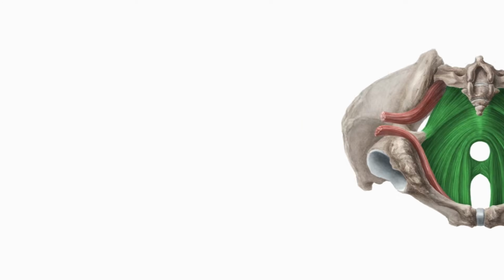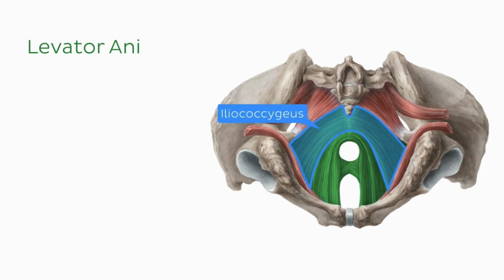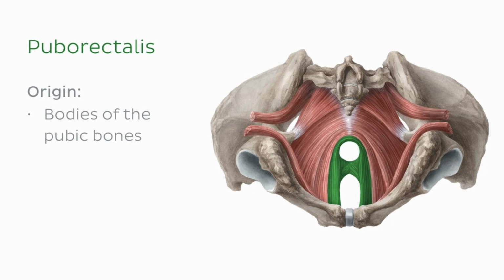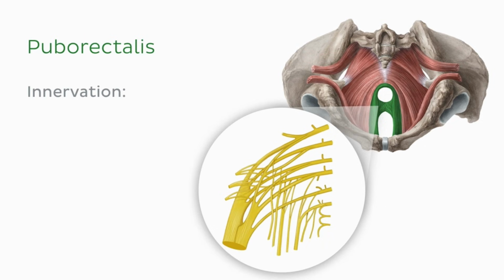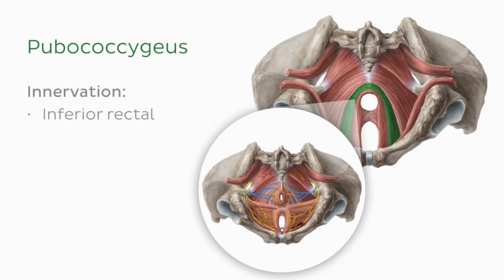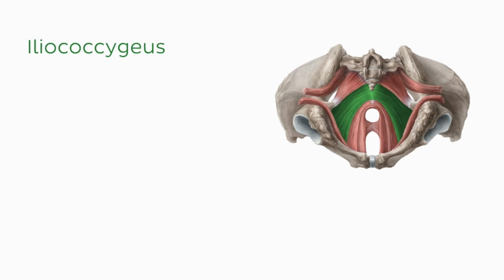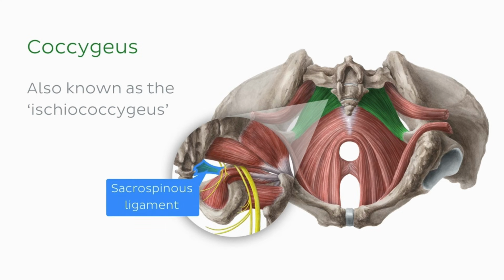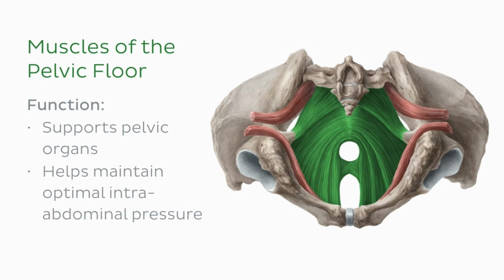Muscles of the pelvic floor - Quick Anatomy | Kenhub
The pelvic floor muscles support pelvic organs and control continence. Learn their anatomy and functions in this clear and concise video tutorial! Test your knowledge on this topic

Oh, are you struggling with learning anatomy? We created the ★ Ultimate Anatomy Study Guide ★ to help you kick some gluteus maximus in any topic. Completely free.

Get your hands on the physical Kenhub Atlas of Human Anatomy and download a FREE sample
Want to test your knowledge on pelvic floor anatomy? Take this quiz

Read more on the structure, function, and clinical relevance of the pelvic floor in our detailed article
For more engaging video tutorials, interactive quizzes, articles and an atlas of Human anatomy and histology, go